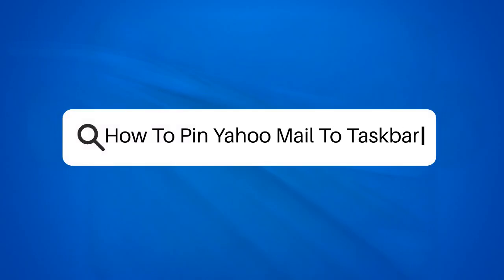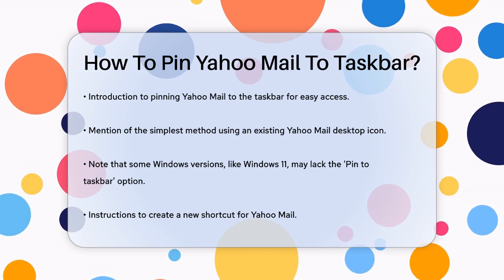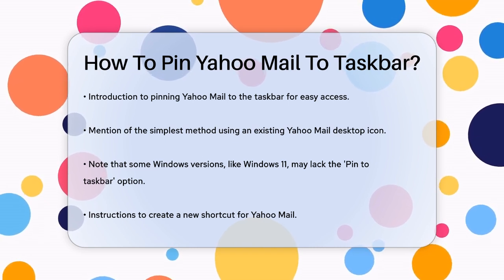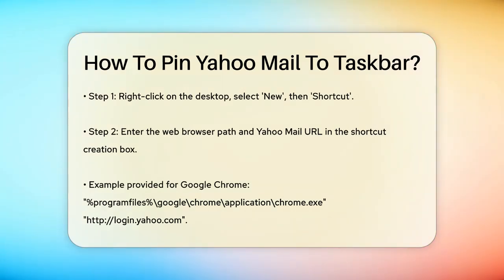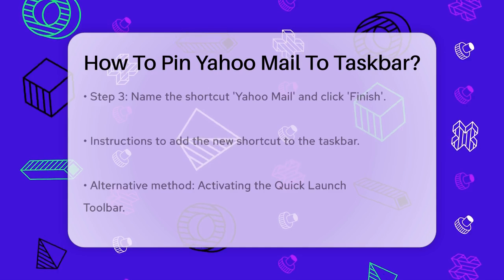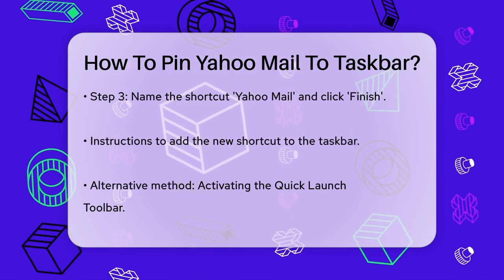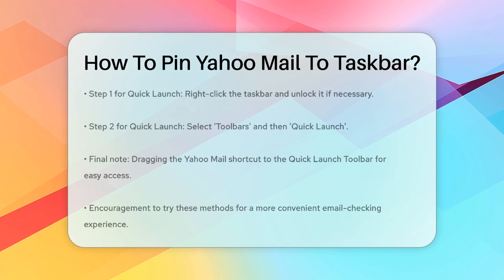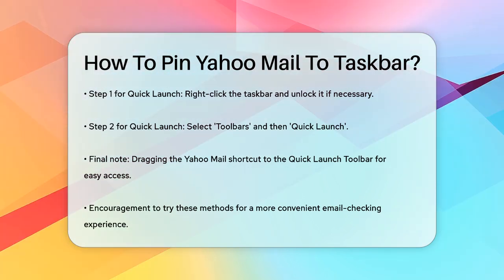How To Pin Yahoo Mail To Taskbar? - TheEmailToolbox.com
How To Pin Yahoo Mail To Taskbar? Are you looking for a quick way to access your Yahoo Mail? This video provides a straightforward guide to pinning Yahoo Mail to your taskbar, allowing you to check your emails with just a single click. We will walk you through simple steps to create a shortcut that you can easily add to your taskbar, ensuring that you can reach your inbox without hassle.

Additionally, we will introduce another method that involves activating the Quick Launch Toolbar, which can be a handy alternative for managing your shortcuts. Whether you prefer keeping things on your desktop or utilizing the taskbar for quick access, this video covers all the bases to make your email experience smoother and more efficient.

Don't miss out on these tips that can save you time and streamline your daily routine. Make sure to follow along and implement these techniques for easier email management.